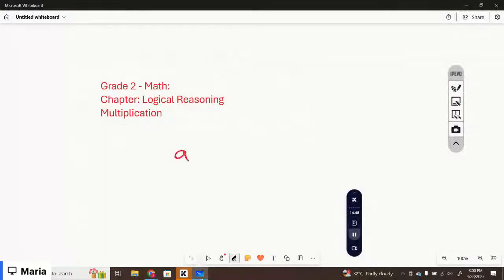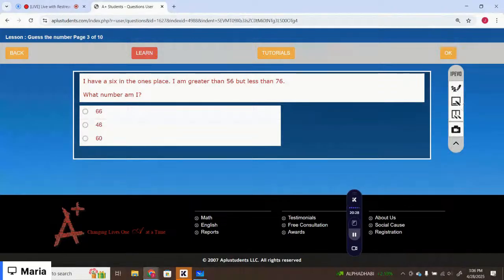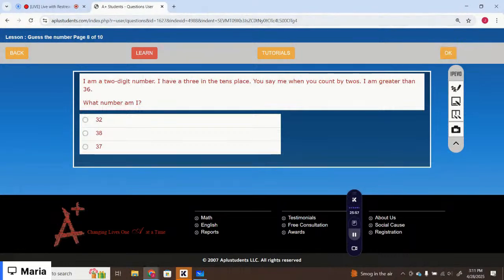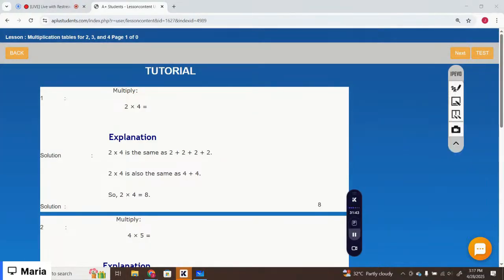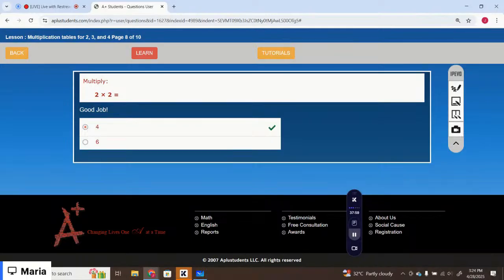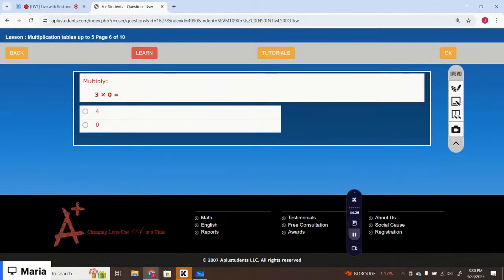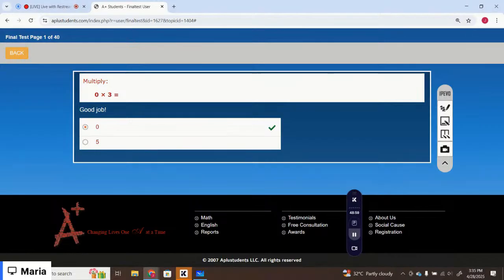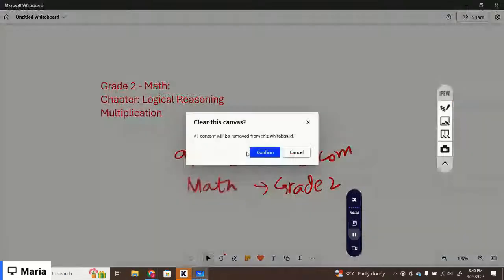Grade 2 - Math: Logical Reasoning, Multiplication